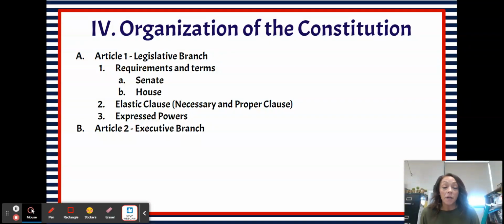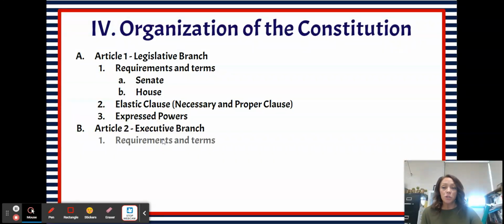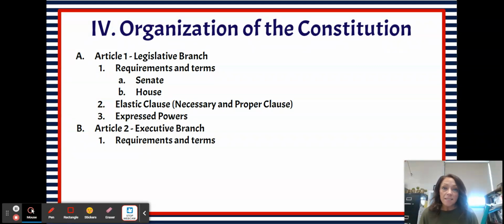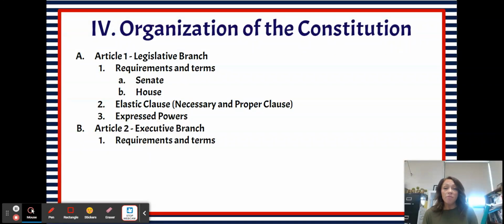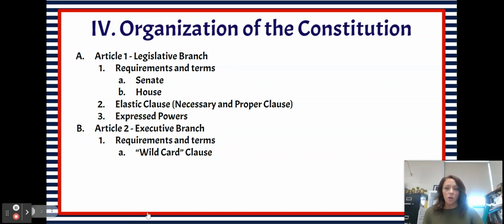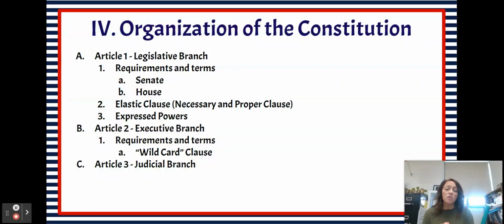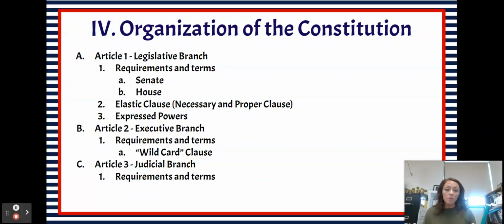US Constitution Video 7 23-24